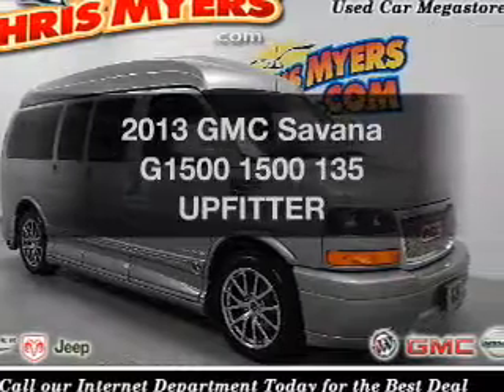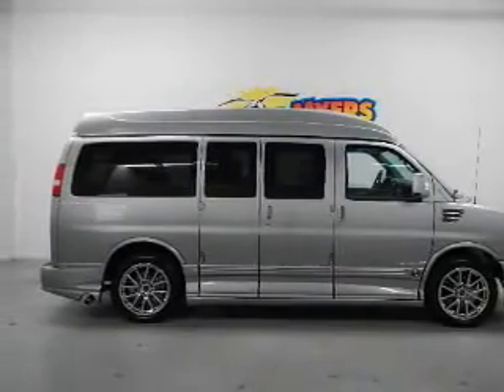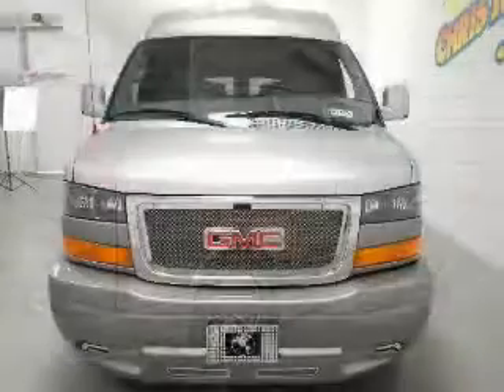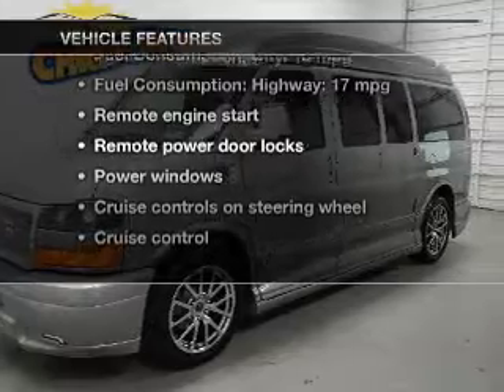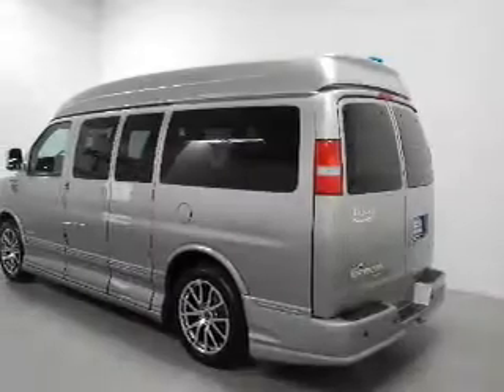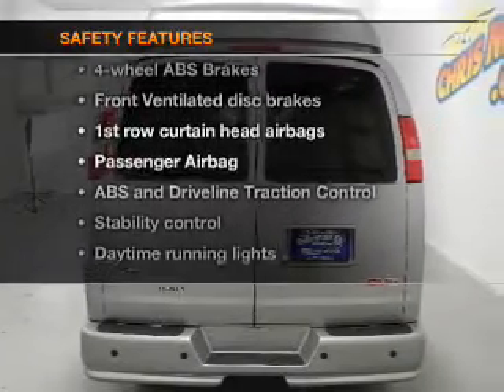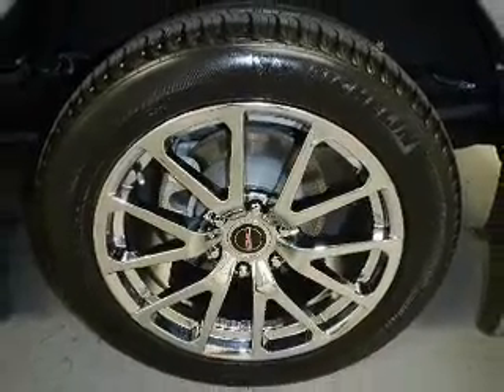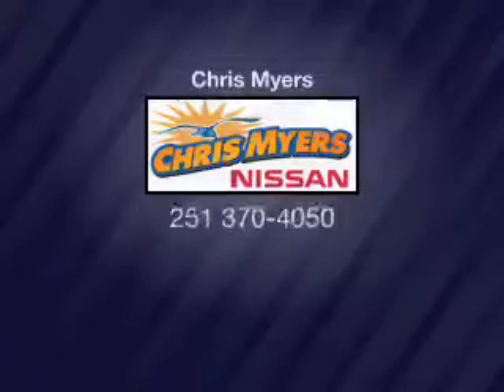2013 GMC Savana G1500 - Daphne AL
Year: 2013
Make: GMC
Model: Savana G1500
Trim: 1500 135 UPFITTER
Engine: 5.3 liter 8 cylinder 16 valve
Transmission: 4-Speed Automatic
Color: Silver
Mileage: 10
Address:
27161 Hwy. 98